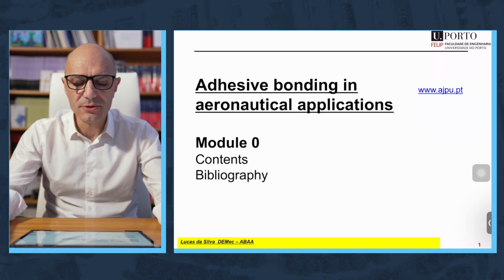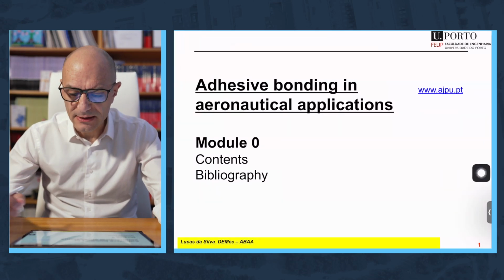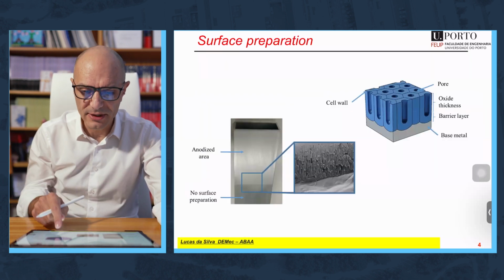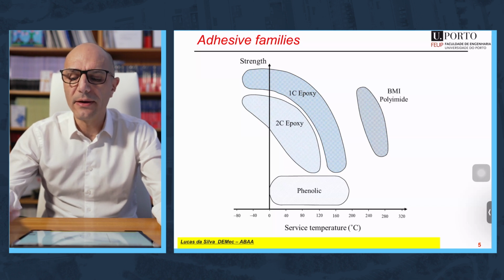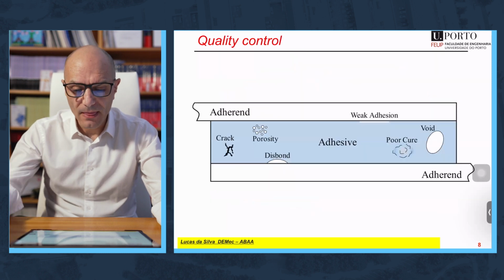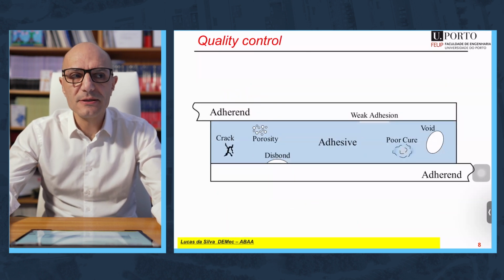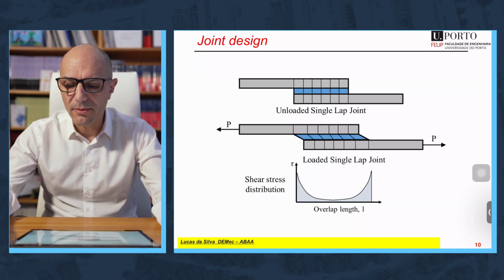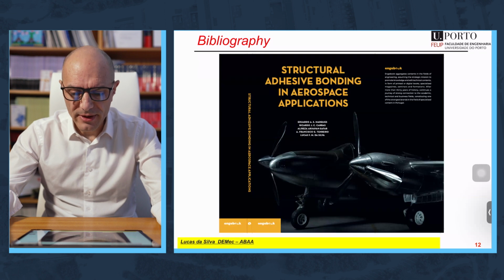Adhesive bonding in aeronautical applications - Module 0 - Contents and bibliography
Welcome to this video series on adhesive bonding in aeronautical applications. In this video, we introduce the series contents and reccommend key bibliography.